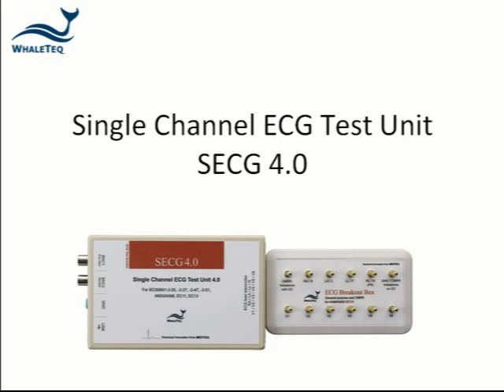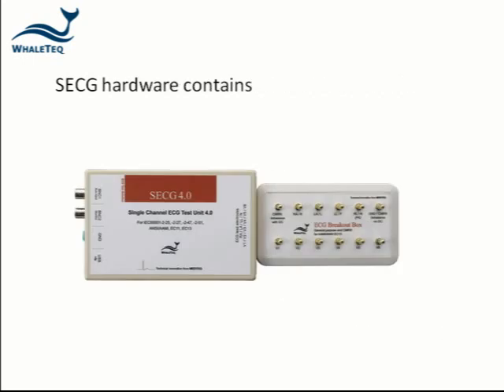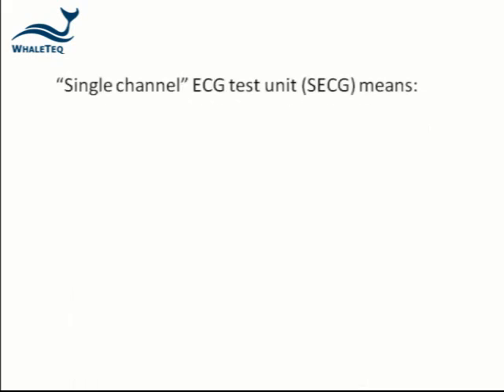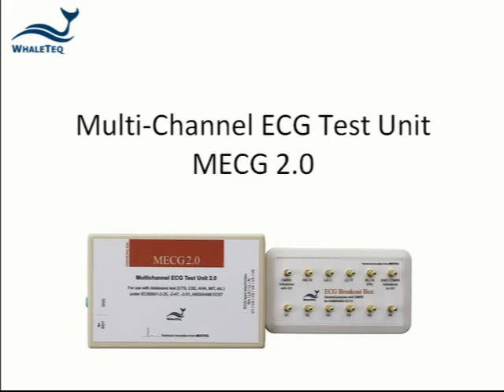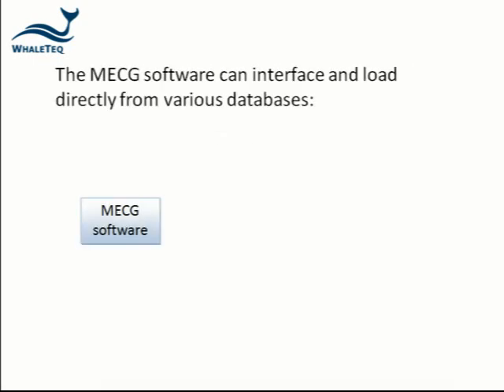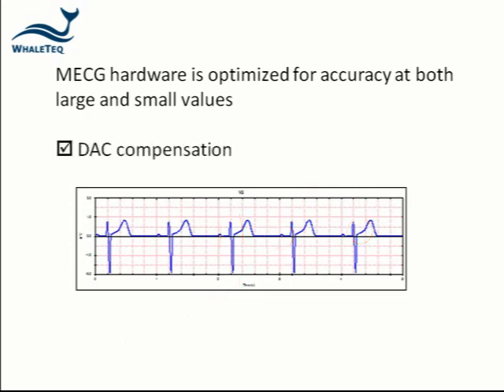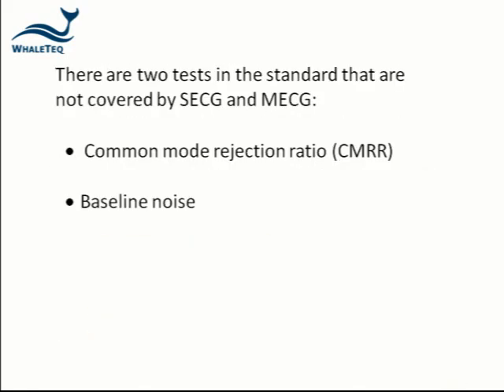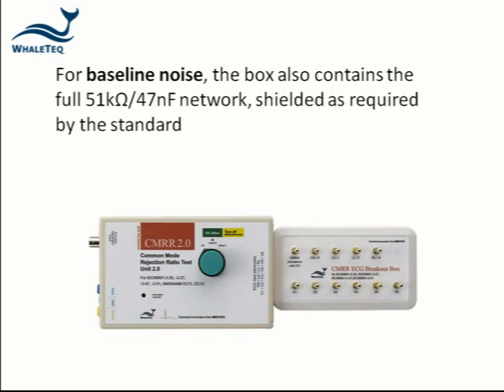WhaleTeq ECG 測試解決方案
此部影片介紹鯨揚科技的SECG 4.0、MECG 2.0 及 CMRR 3.0 三台測試儀器的原理及基本操作。